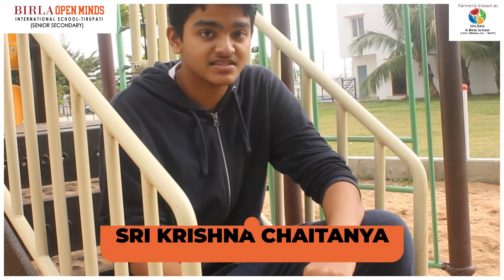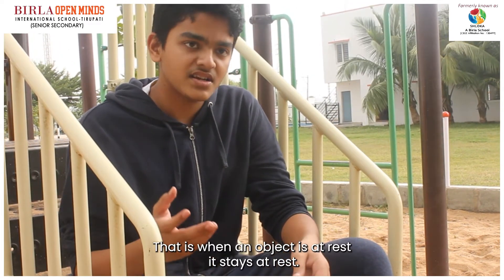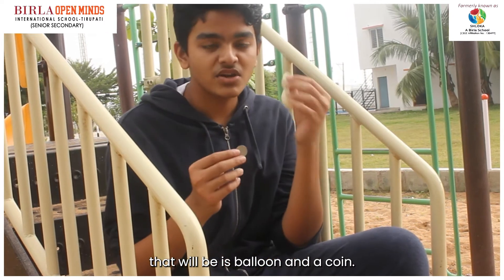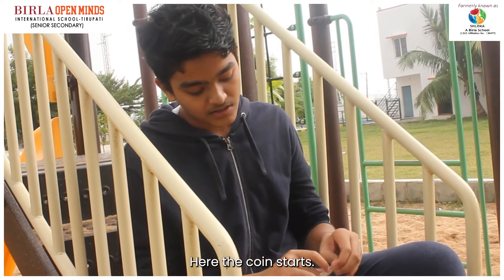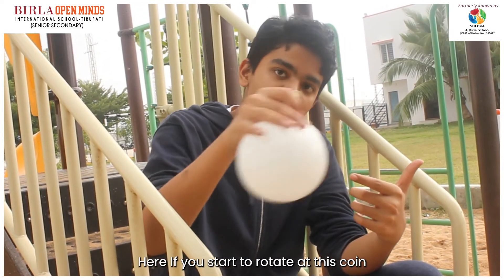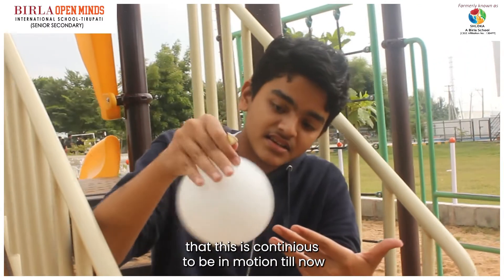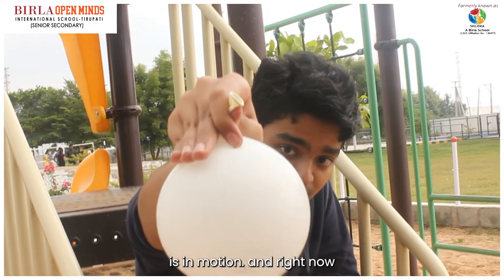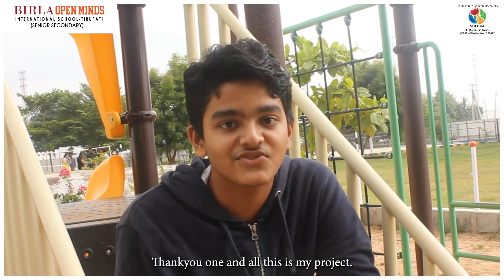Explains Newton's 1st law with a practical experiment | Birla Open Minds Tirupati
Mr. Sri Krishna Chaitanya  from grade 9 explains Newton's 1st law with a practical experiment.